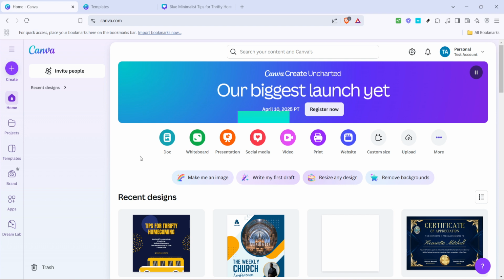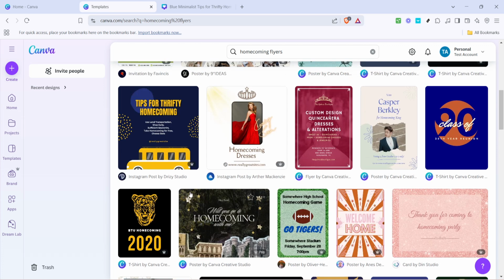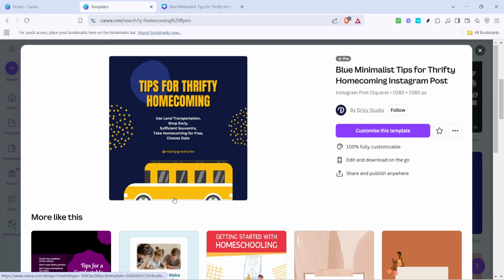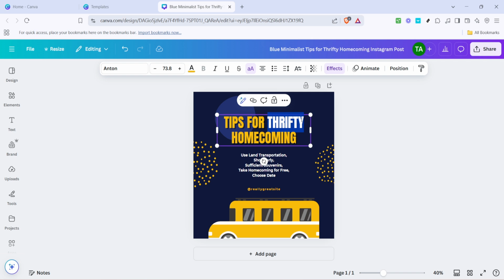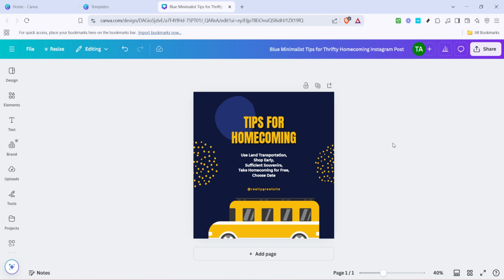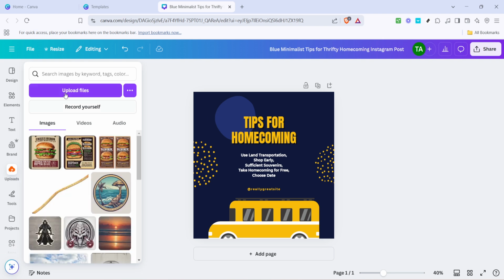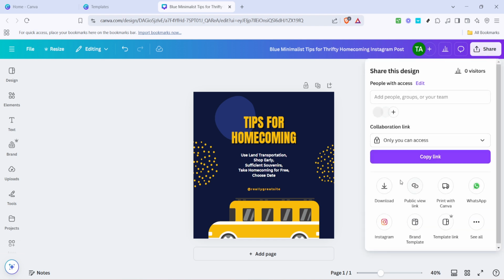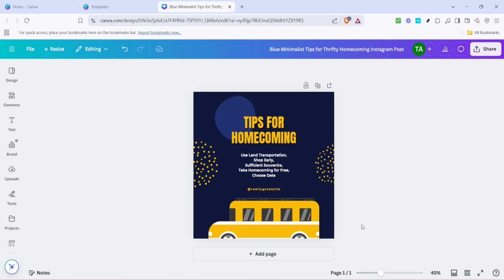How to Design a Homecoming Flyer in Canva (Full 2025 Guide)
Learn How to Design a Homecoming Flyer in Canva (Full 2025 Guide)